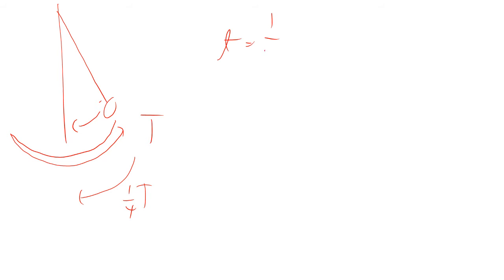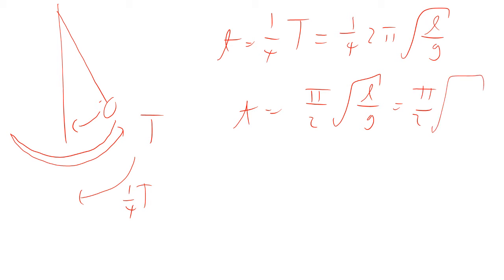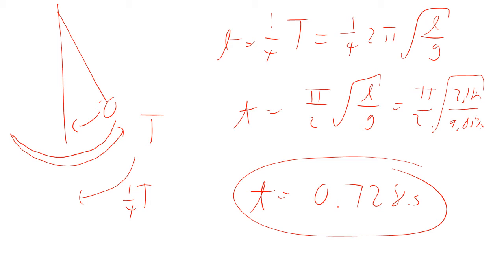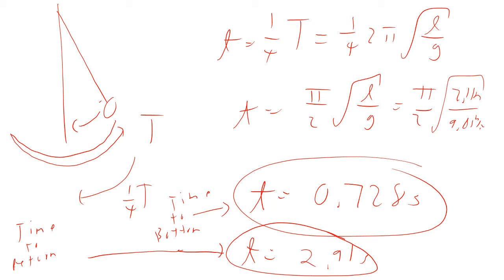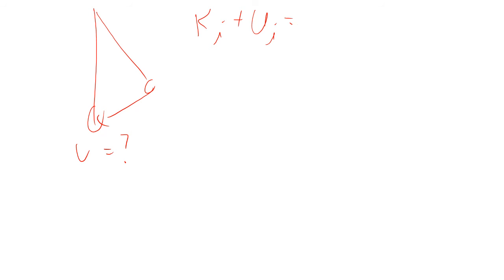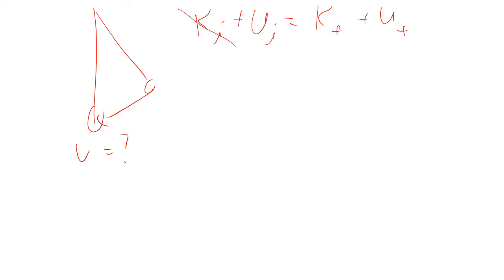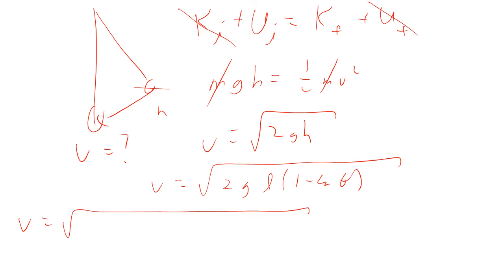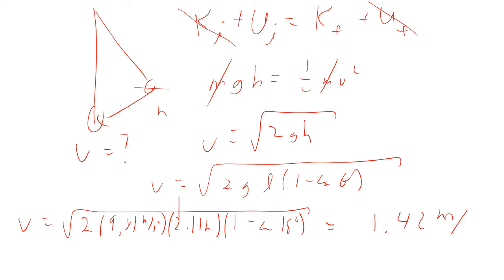PHYS 2425 Pendulum Example Problem